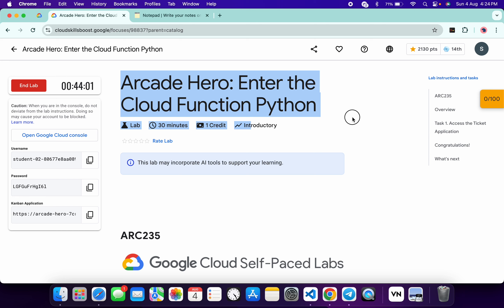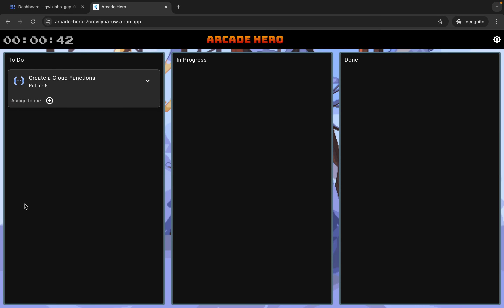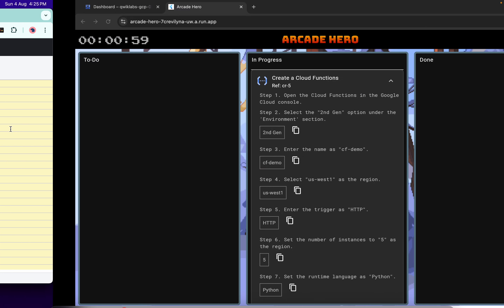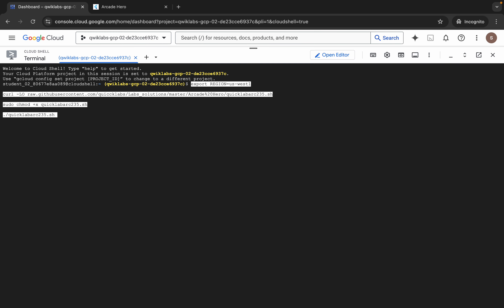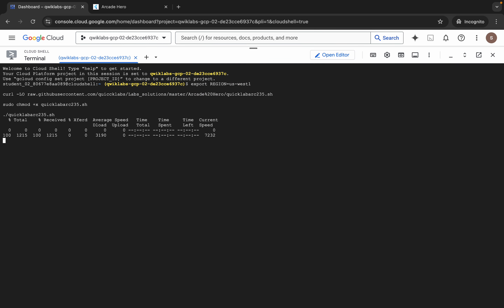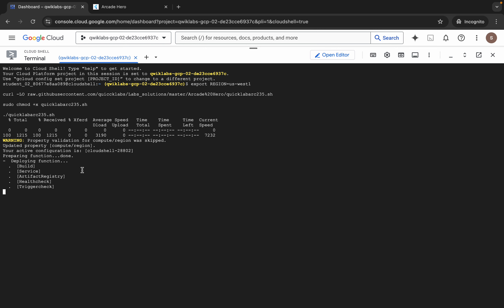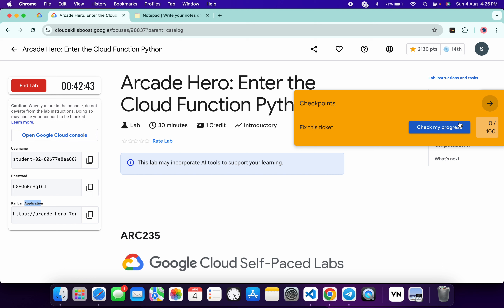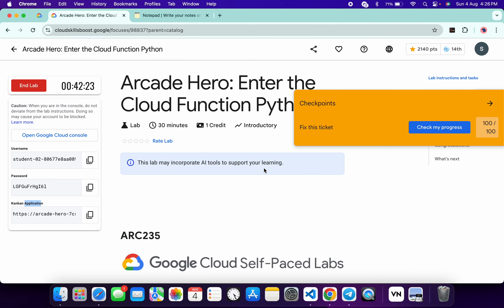Arcade Hero: Enter the Cloud Function Python | qwiklabs | ARC235 | [With Explanation🗣️]